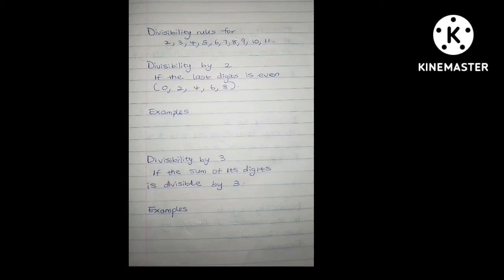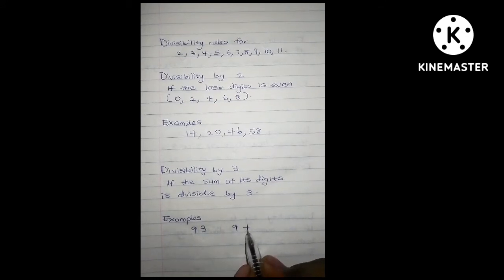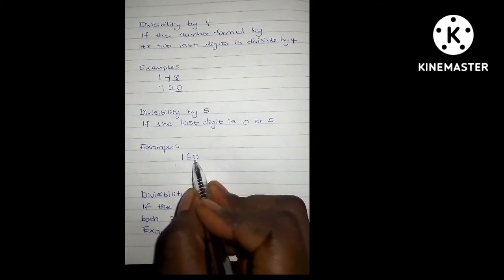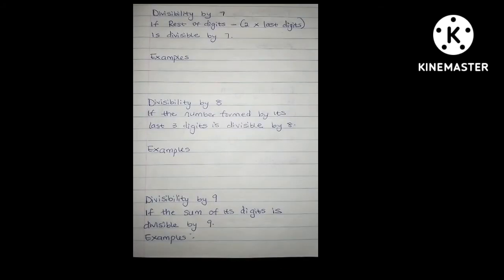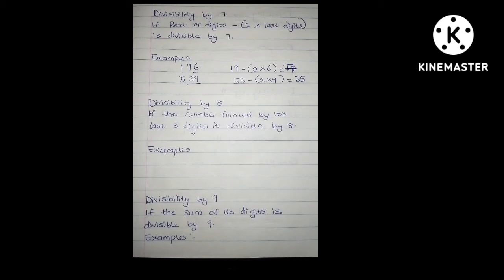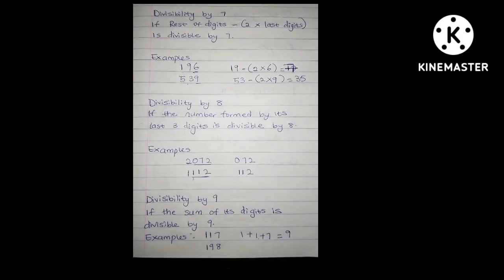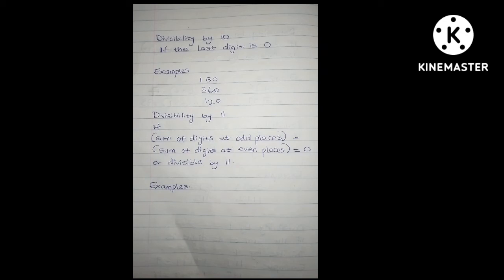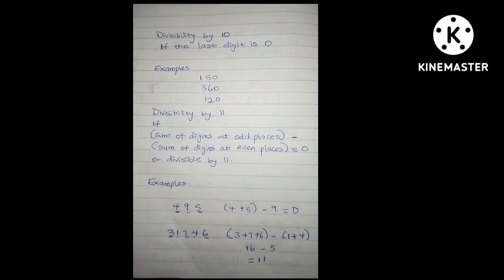Divisibility Rules For 2,3,4,5,6,7,8,9,10 and 11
Easy and Simple way to know the divisibility rules for these numbers